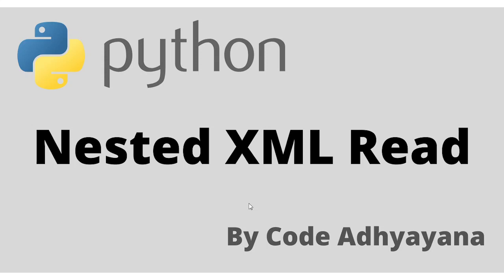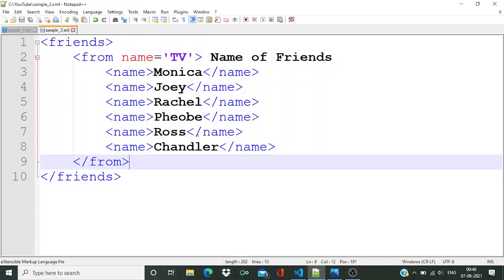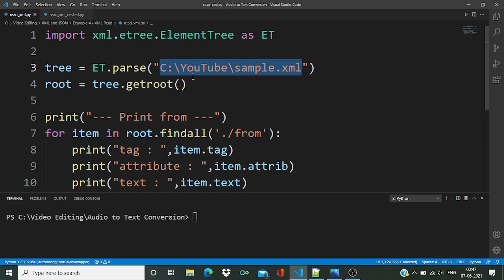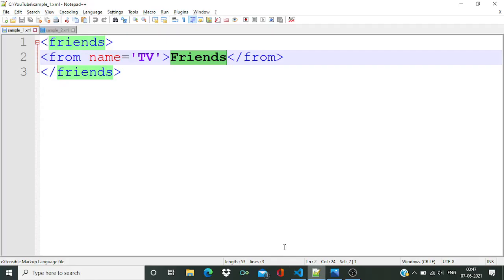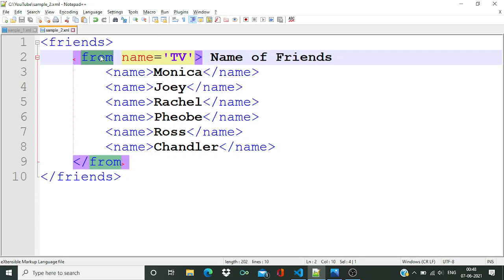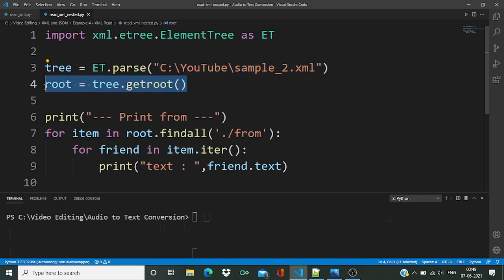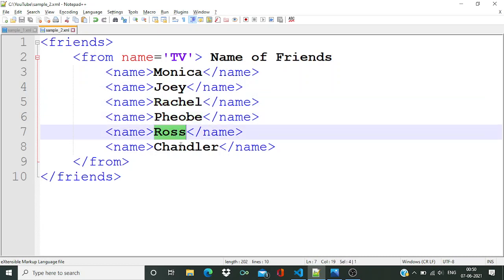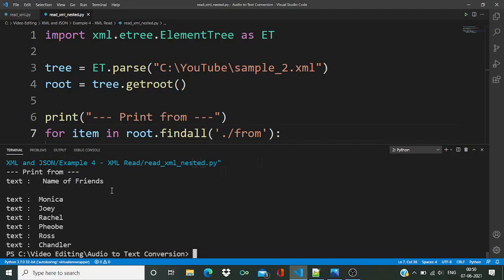Read Nested XML File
In this video, We are going to understand 3 properties of XML file that is tag, an attribute and text. After that we will read a nested XML file.